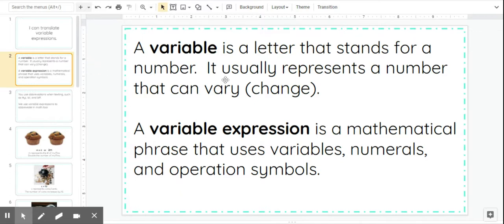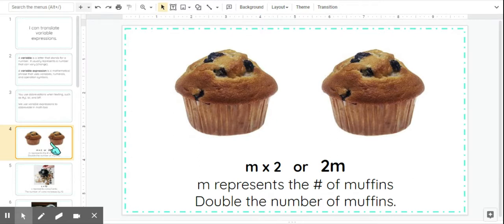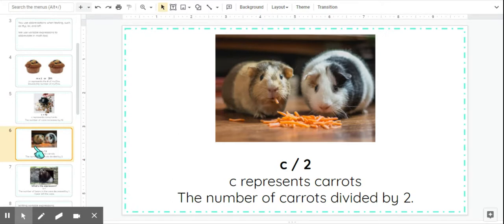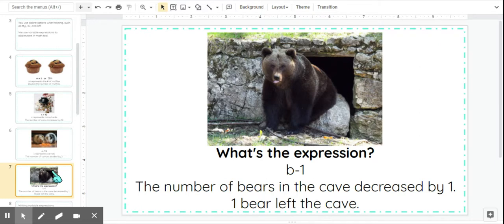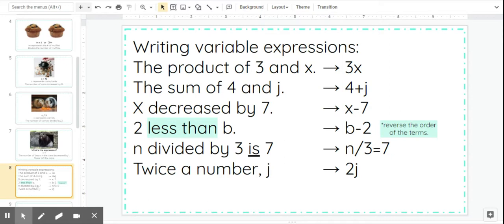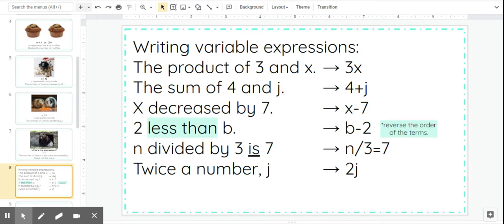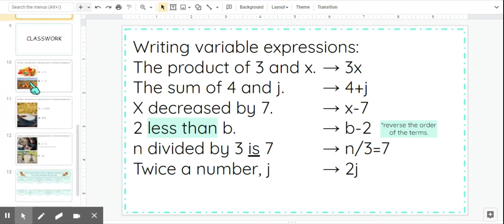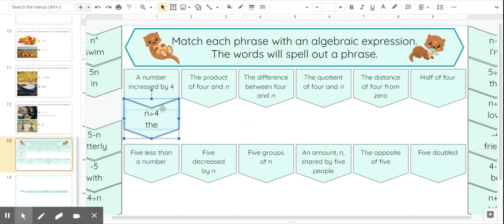Expressions 4 - Variable Expressions Teacher - Google Slides